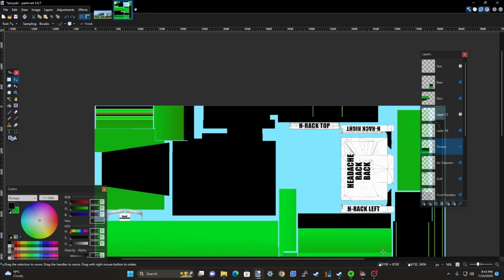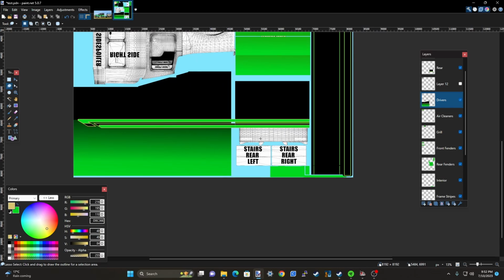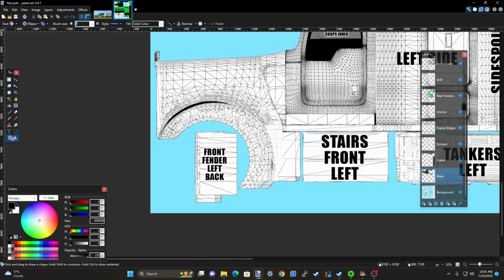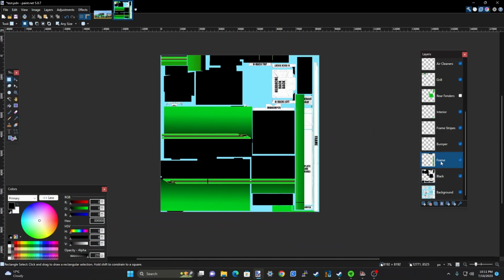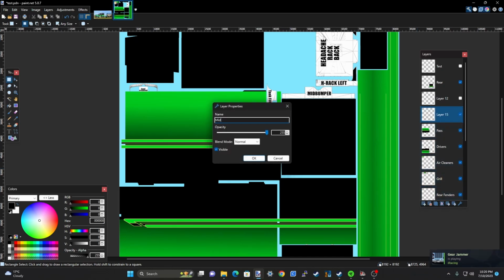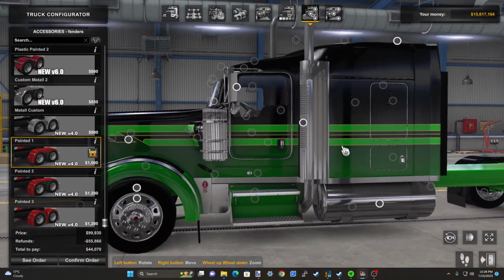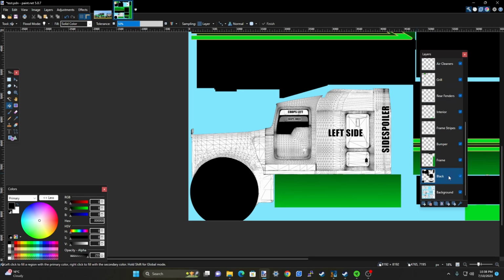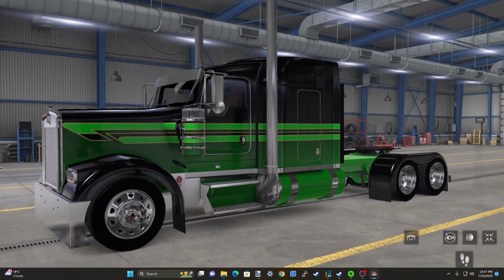ATS Advanced Skinning Part 3) Making a Custom Striped Paint Job for Jon Ruda's W900 From Scratch!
This is the final installment of the Ruda W900 advanced tutorial. In it I'll show you how to cut your stripes out of the background if you want to make a change to the back ground without affecting the stripes. And no, you don't use the magic wand tool. I'll also paint and stripe the chassis then wrap up with a look at the finished product.

32 GB DDR 4 @ 3600 MHz Corsair RGB Memory
2 x Thrustmaster T 16000M Control Sticks
1 x 7" and 1 x 11" Android tablet